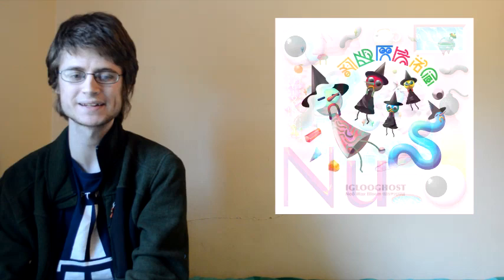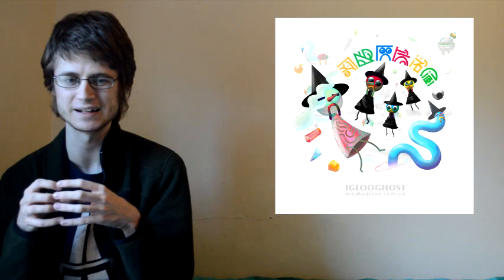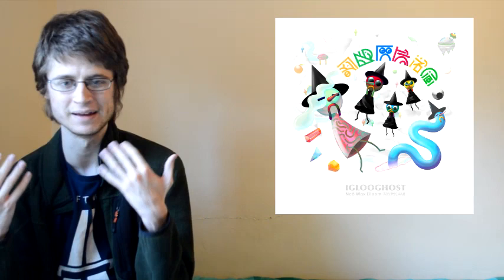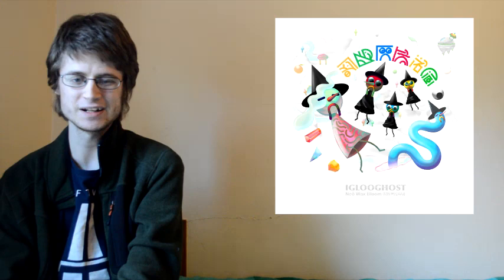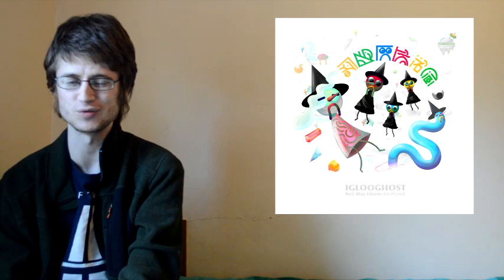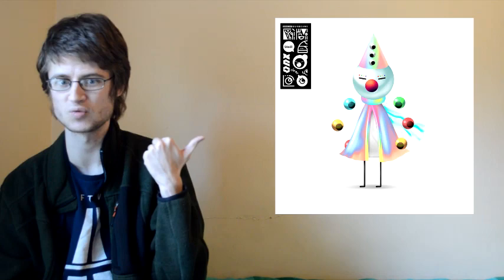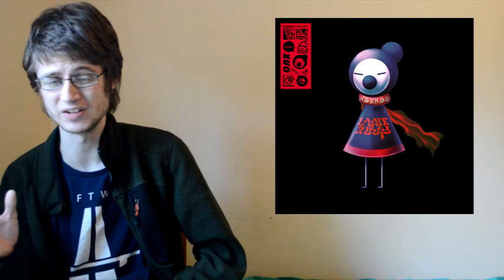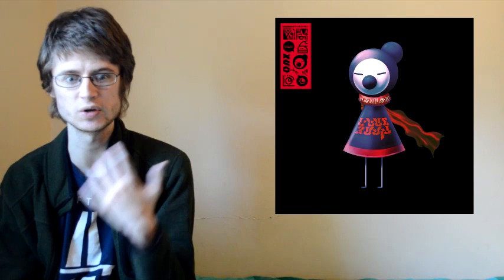Iglooghost - Clear Tamei & Steel Mogu (EP Reviews)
Karera wa warukunai.

Favorite Tracks: New Vectors, Clear Tamei, Steel Mogu, Black Light Ultra
Least Favorite Track: First Vōids
Overall Rating: 7.5/10 (Clear Tamei), 7.0/10 (Steel Mogu)